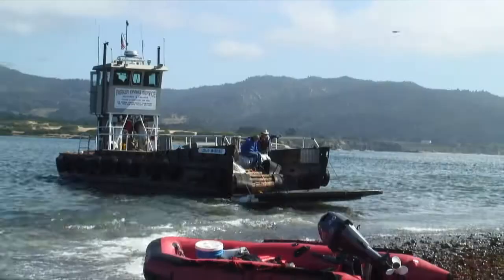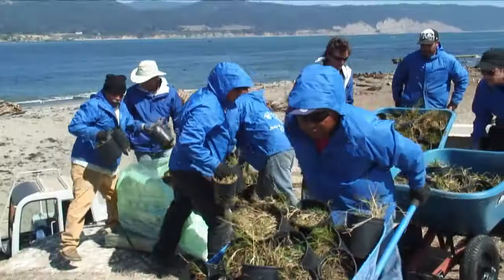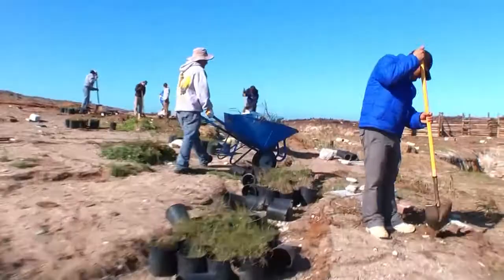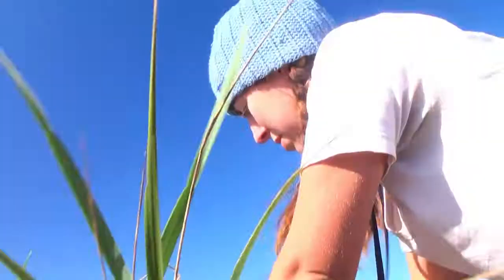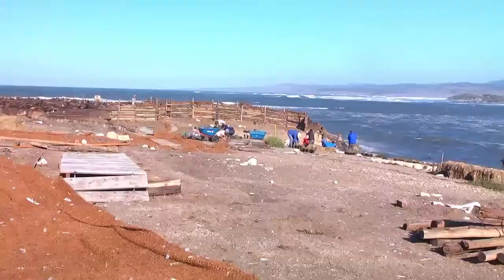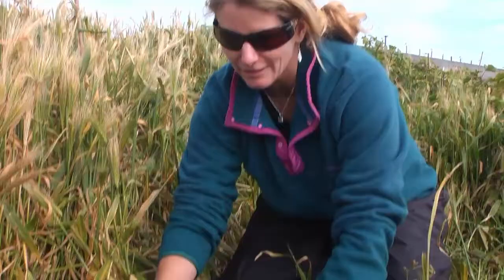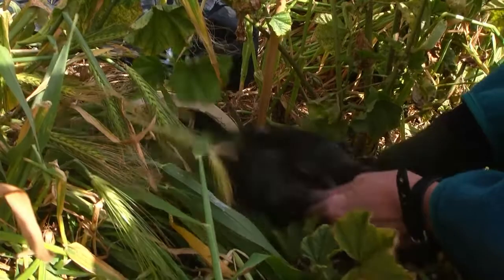Restoring an Island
Año Nuevo Island is being restored to protect threatened seabirds.

Produced by Lloyd Fales, Edited by Swell Pictures, Music by Erin O'Hara, Graphics by Gordon Fales and Viola Toniolo, Watercolor by Sophie Webb

The restoration project was funded by the Luckenbach Trustee Council to repair oil spill injuries to Rhinoceros Auklets that occurred over the last two decades.

Further Funding
This project was made possible in part by a grant from The Creative Work Fund, a program of the Walter and Elise Hass Fund supported by generous grants from The William and Flora Hewlett Foundation and The James Irvine Foundation Peninsula Open Space Trust

White Pine Fund

Key Project Partners
State of California, Department of Parks and Recreation
Santa Cruz District and Año Nuevo State Reserve
Oikonos Ecosystem Knowledge
Go Native
Rebar
California College of the Arts
UC Natural Reserve System

Thank you to the amazing volunteers and students

Footage courtesy of Swell Pictures, Oikonos, and the Communications Office of the California College of the Arts